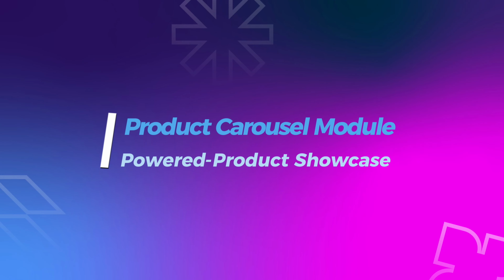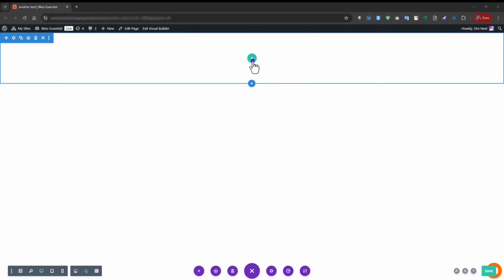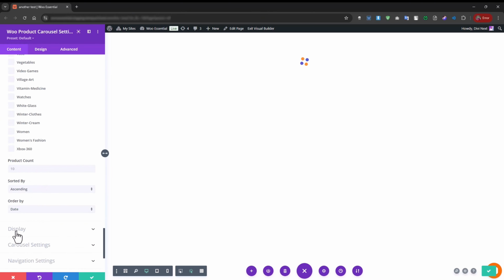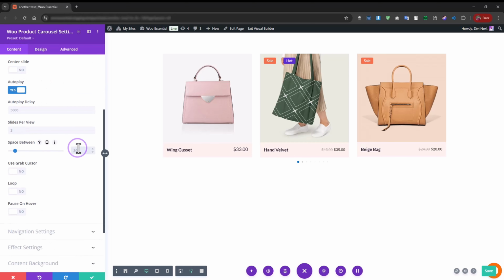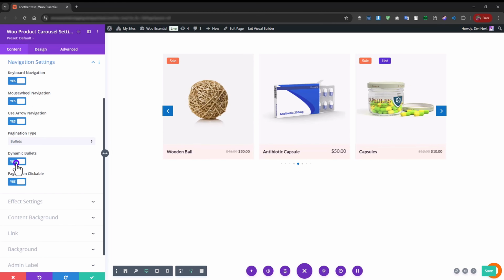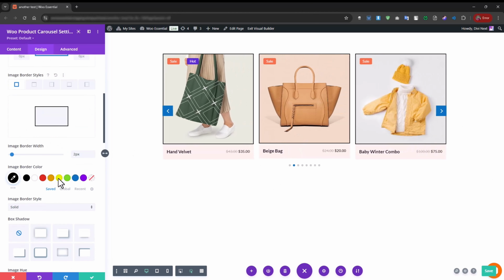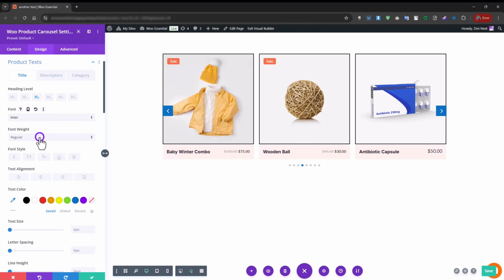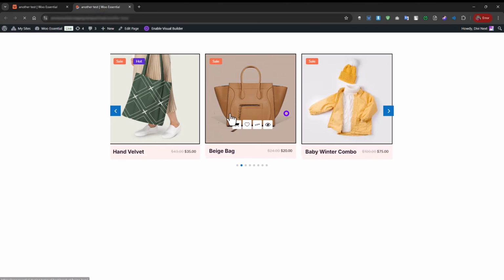How to Create a Product Carousel with Woo Essential | Step-by-Step Tutorial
Learn how to create a stunning product carousel using the Woo Essential Product Carousel module.

In this tutorial, we cover everything from setup to customizing product details, autoplay, navigation, and design options. By the end, you’ll have a fully customized product carousel.